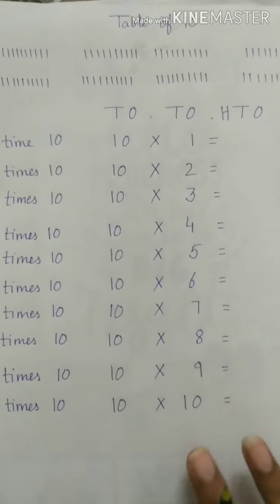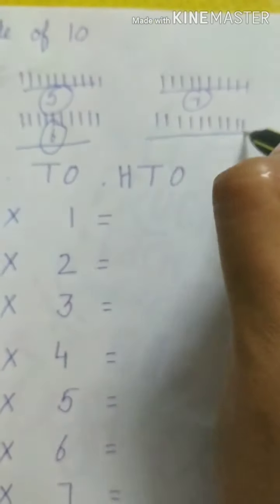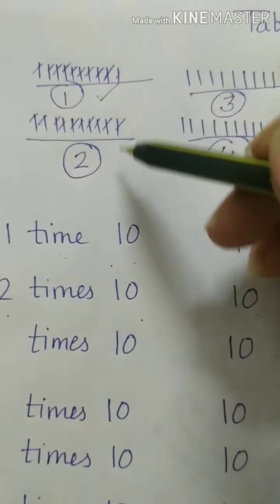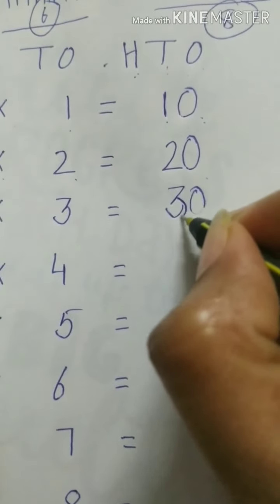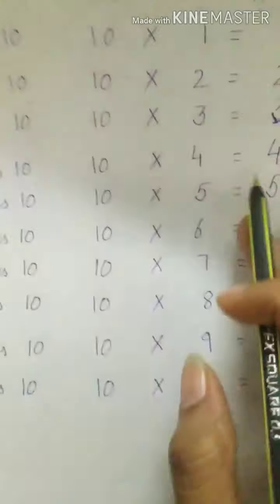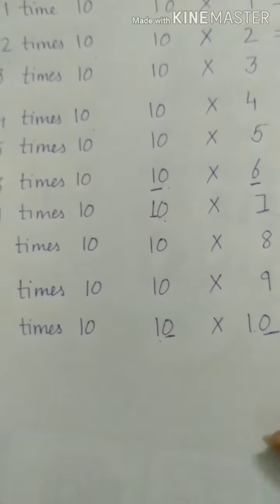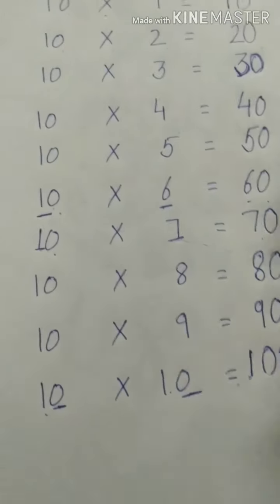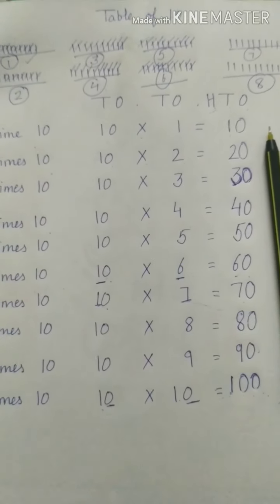Table of 10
By Kanika Hasija